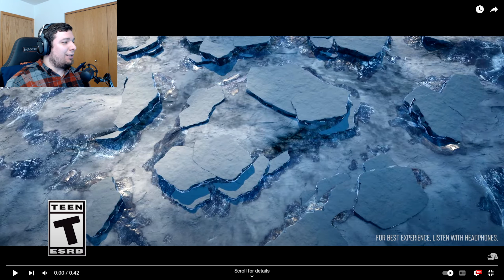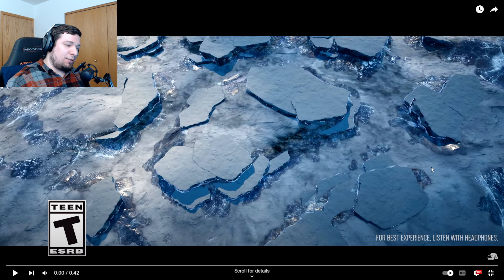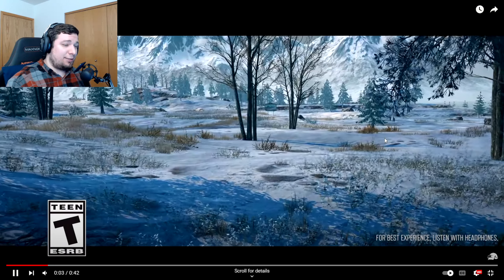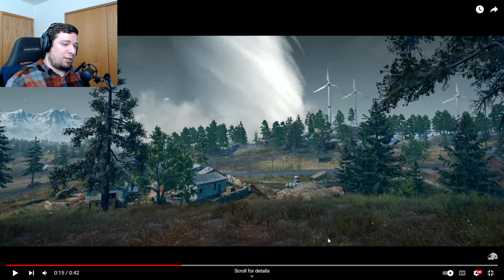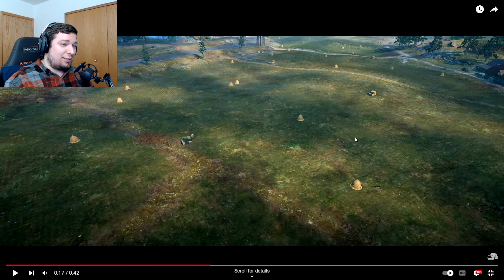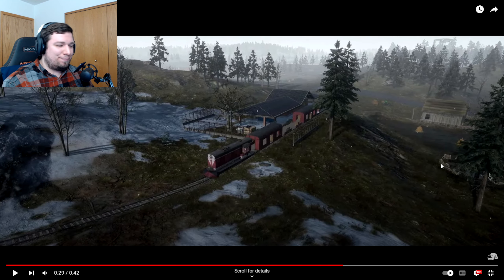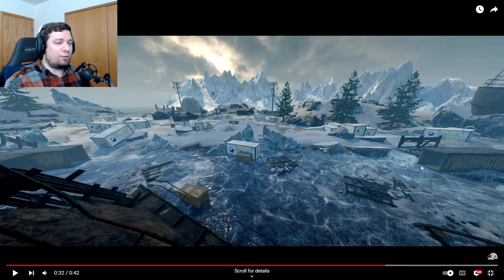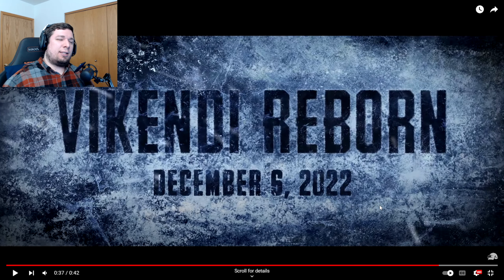Vikendi Reborn - Snowmobiles, Tornados, Dynamic Weather!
Vikendi is finally back starting December 6th!